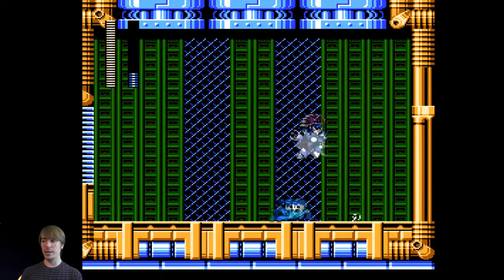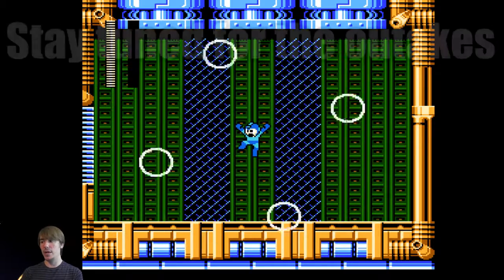Tomahawk Man - Mega Man 6 [NO DAMAGE/BUSTER ONLY]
Wanna know how to beat Tomahawk Man no damage, buster only? Look no further! I will show you how! .and also let you see my embarrassing failed attempts. Let me know what you thought in the comment section below!!!